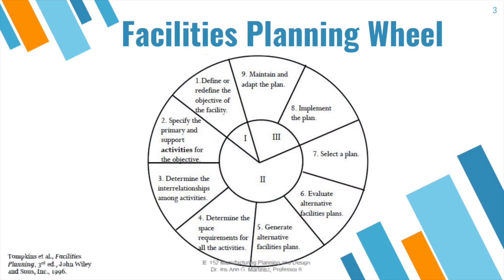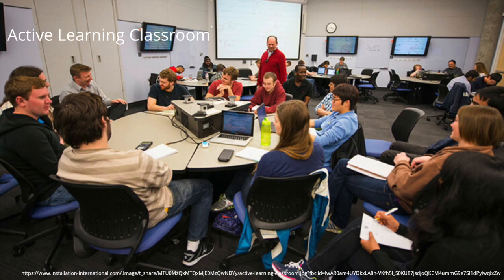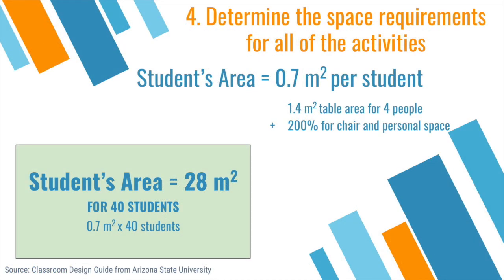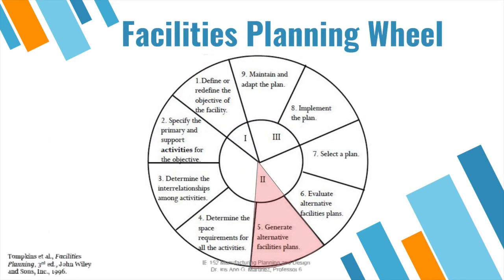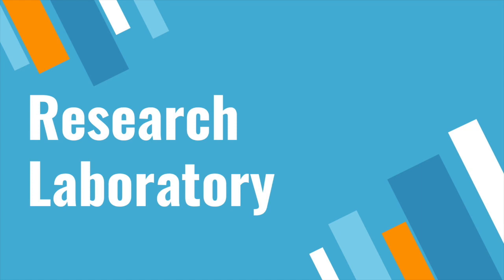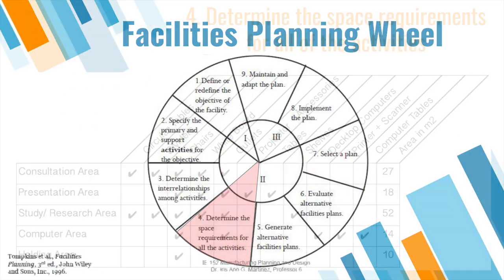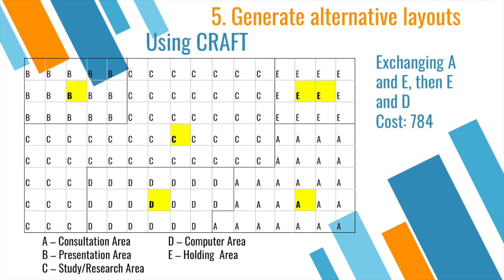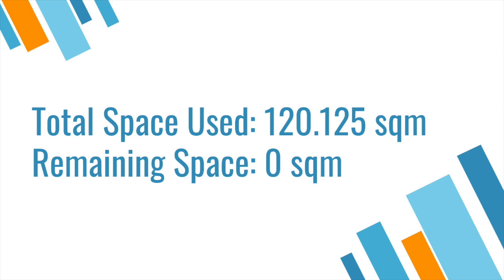Facilities Planning for Teaching and Research Laboratory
In partial fulfilment of the requirements for IE 152  - Manufacturing Planning and Design